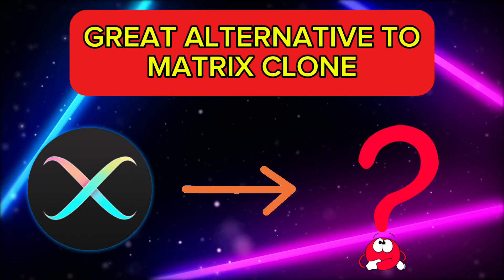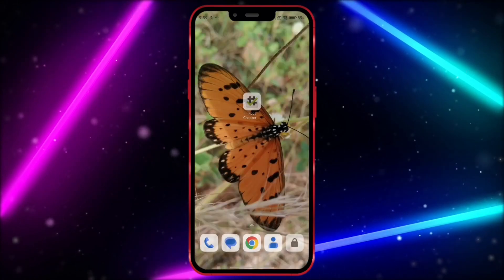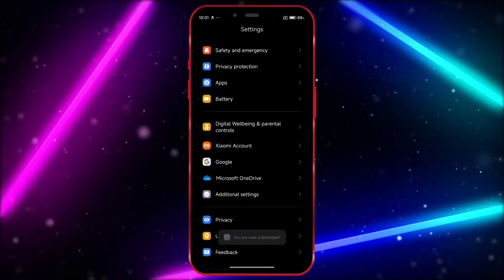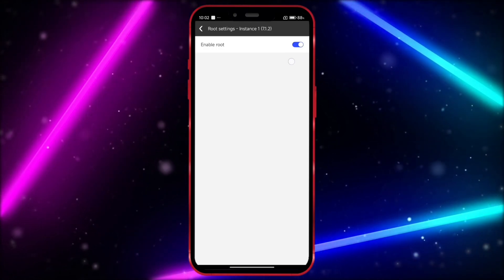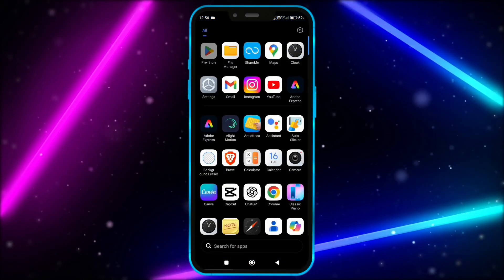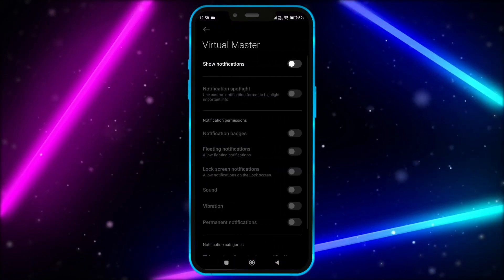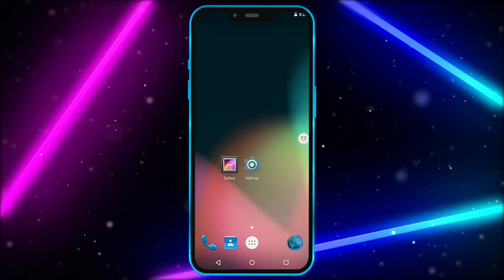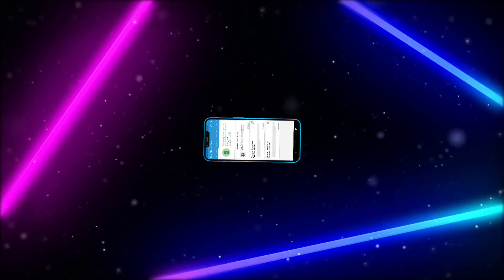Best Alternative to Matrix Clone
This video shows the great alternative to the matrix clone.

In this video, we explore the best alternative apps for Matrix Clone that you can use for free. We’ll introduce you to two powerful alternatives: Vphonegaga and Virtual Master. Learn step-by-step how to download these apps directly from their official websites, install them on the latest Android version devices, and access root features for free.

All app links:

1. Vphonegaga:
(In this video I have shown how to download it from their official website.)